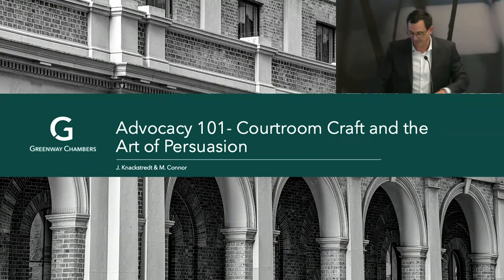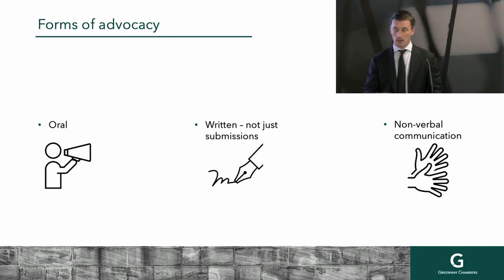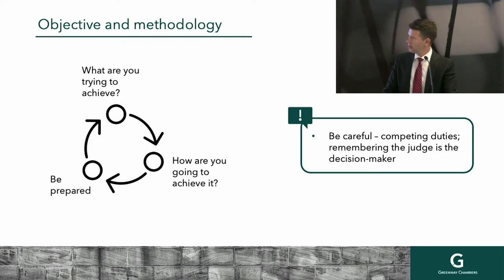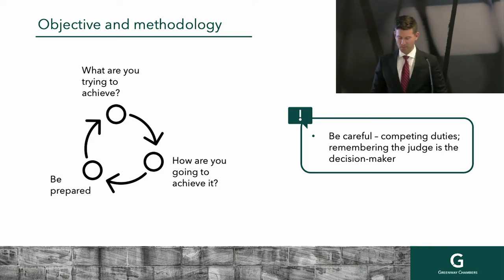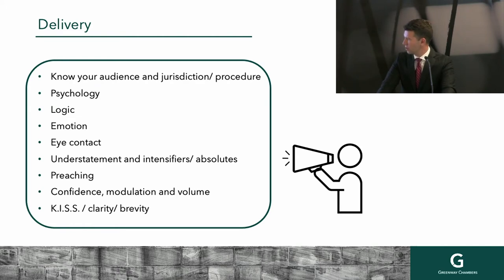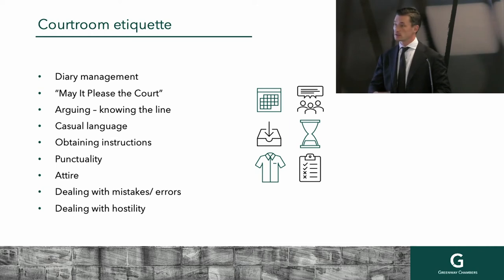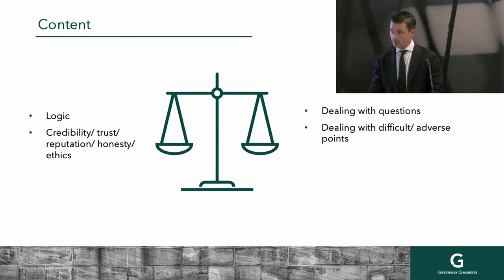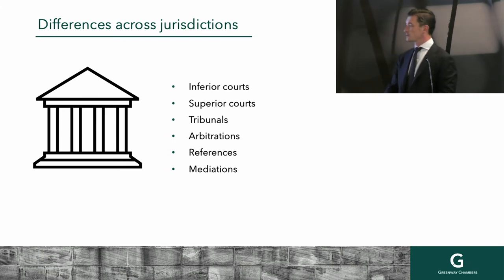Advocacy Training - 101 - Court Room Craft and the Art of Persuasion Knackstredt and Connor 17.02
Joshua Knackstredt and Michael Connor will cover a series of dot point discussion points about what to do and not do, including online advocacy issues, followed by Q&A.